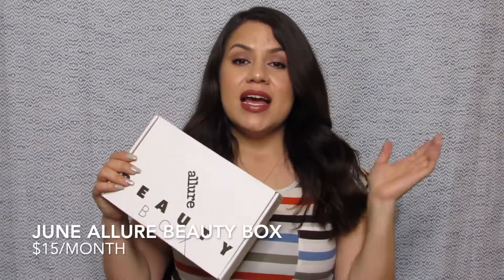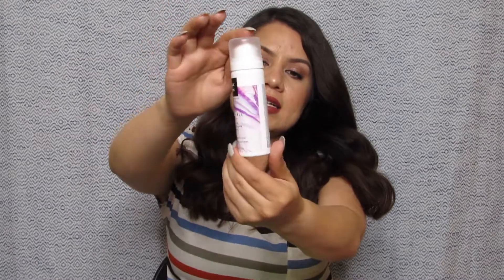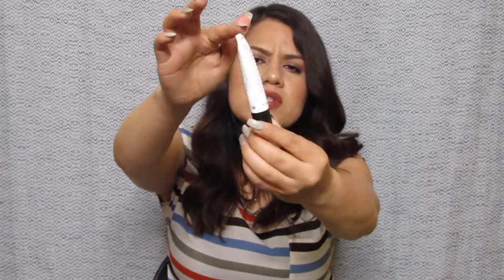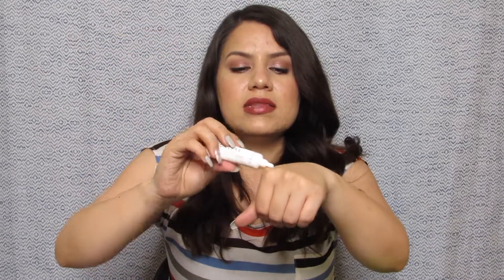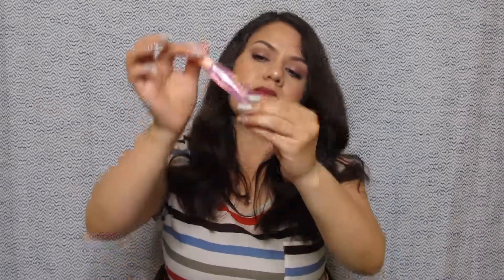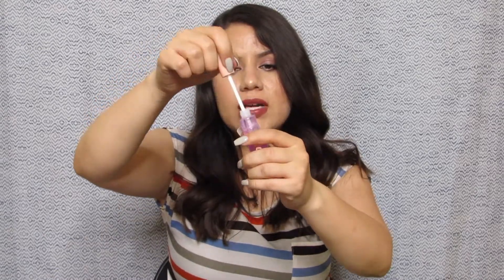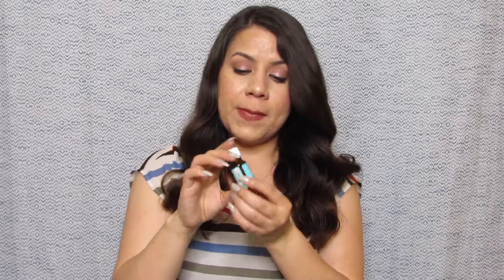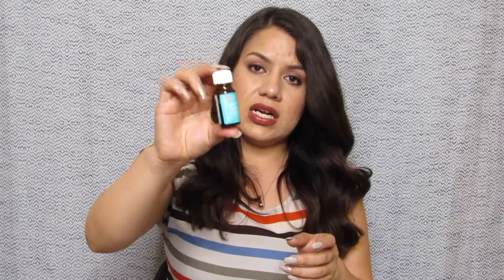JUNE ALLURE BEAUTY BOX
Hello, how are you all doing today? In this video we have the Allure Beauty Box for the month of June. This subscription has been pretty good far. What do you all think??

Allie_Deluxe1